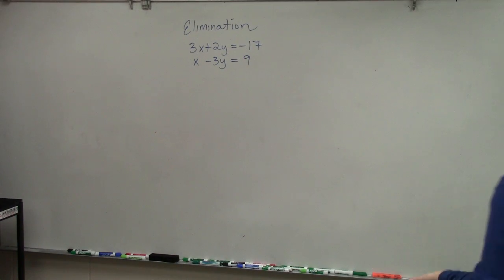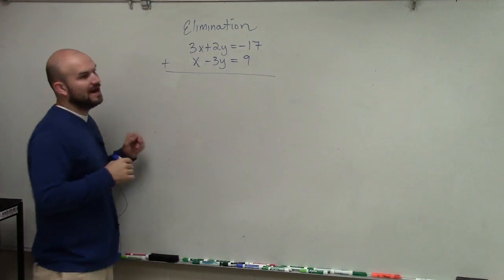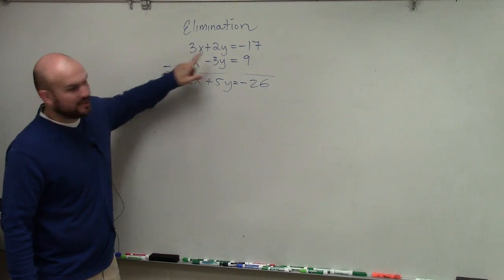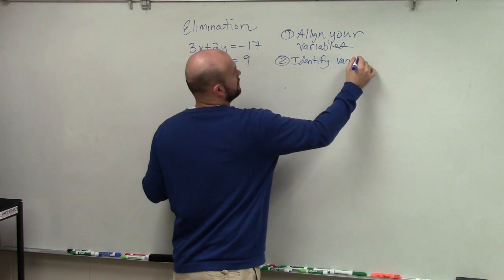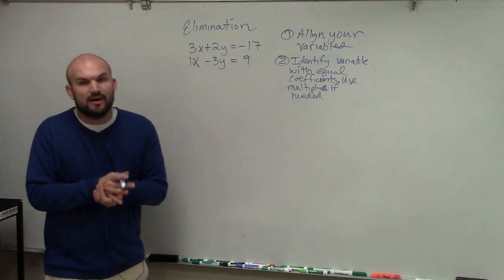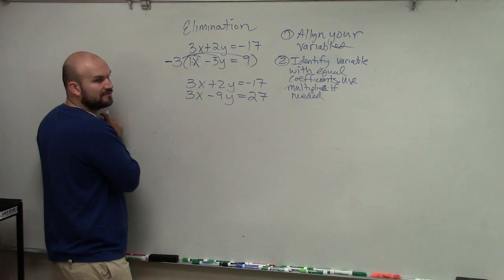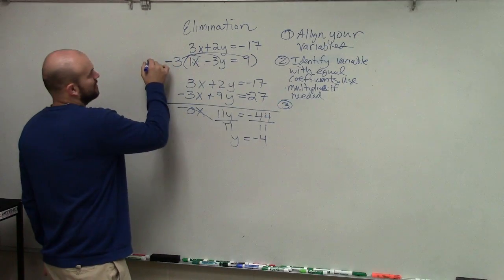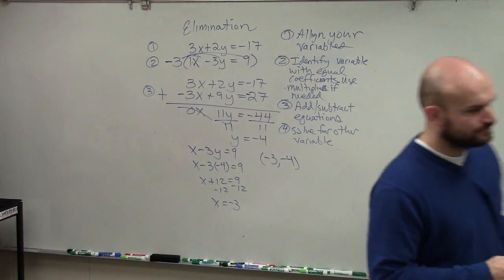Learn the Basics for Solving a System of Equations by Elimination